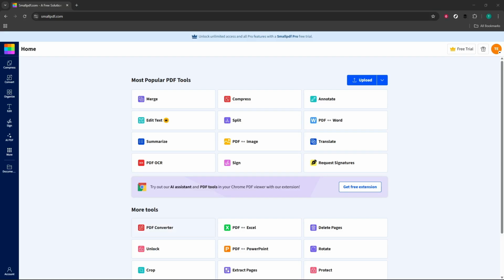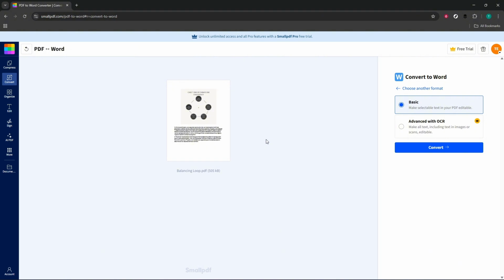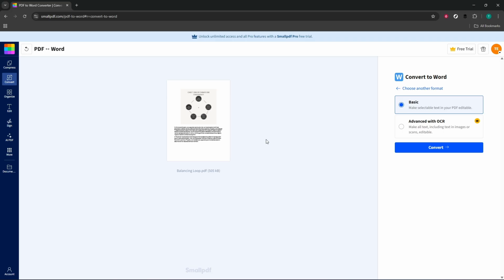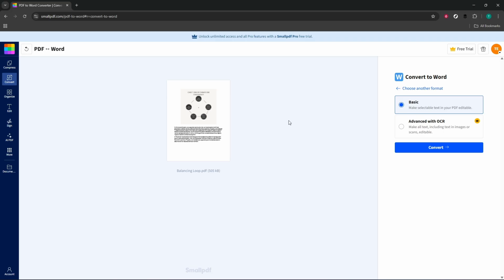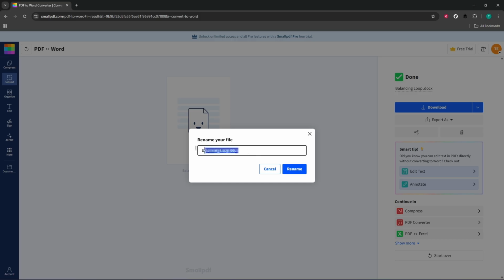How To Convert PDF To Word Using Smallpdf (Full Guide)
Learn the easiest way to transform your documents with this tutorial on how to convert PDF to Word using Smallpdf. This video walks you through the entire process to ensure your formatting stays intact while you change file types.

What you will learn in this video:
• How to upload your PDF file to the Smallpdf platform
• Selecting the correct conversion tool for Word documents
• Saving and downloading your newly converted file to your device
• Tips for maintaining document layout and text accuracy

This method is fast, reliable, and requires no complex software installations. Perfect for students, professionals, and anyone needing a quick document fix.